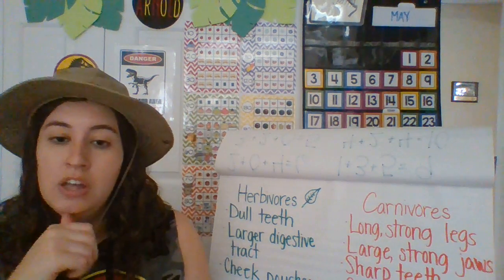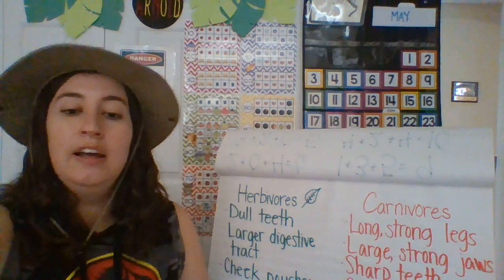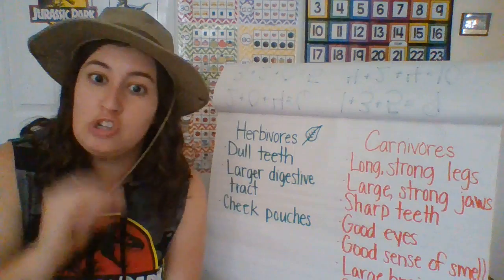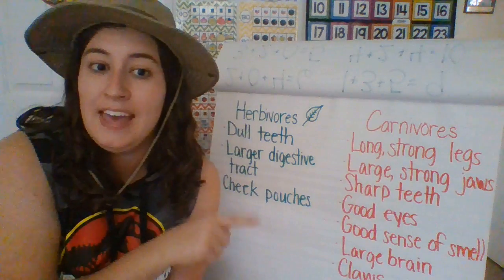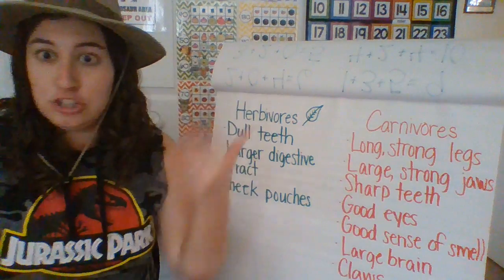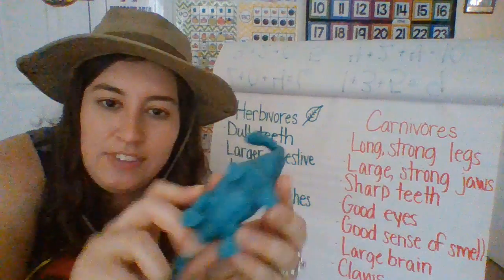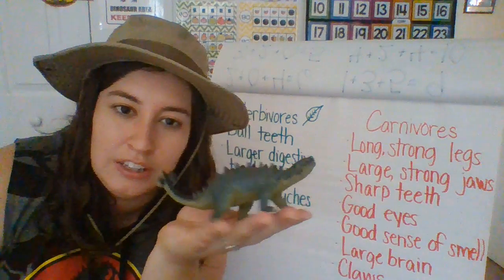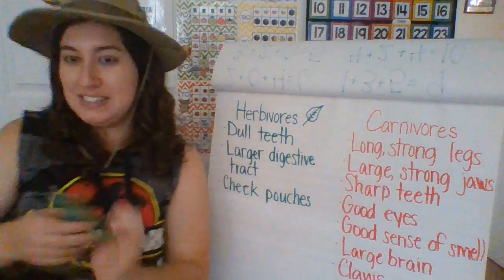05/21 Science Lesson